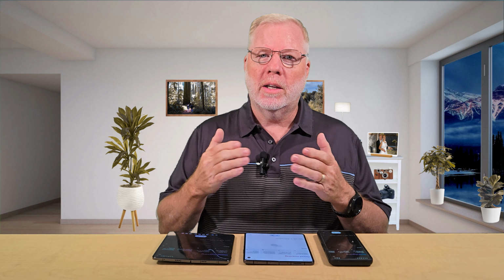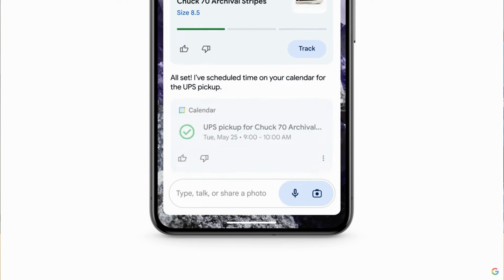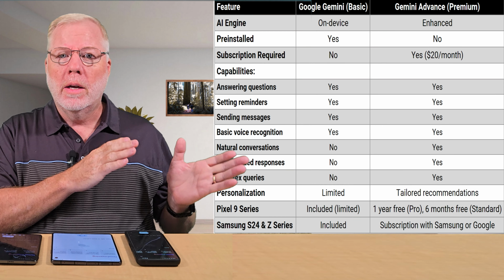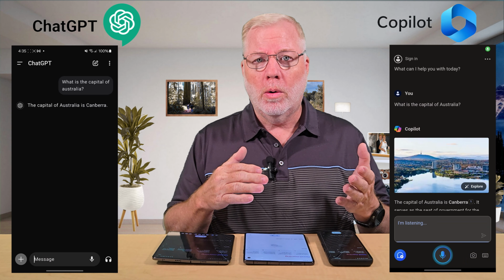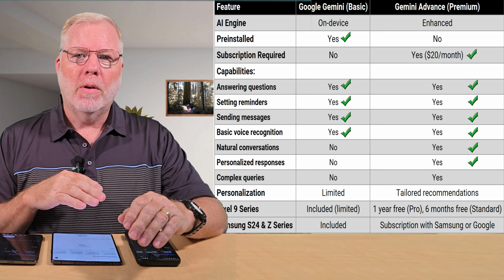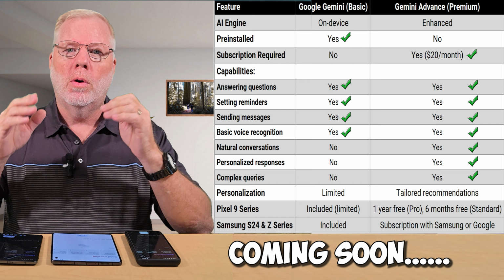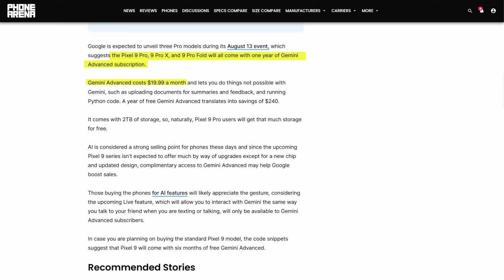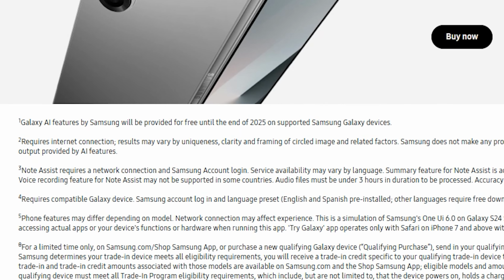Galaxy Z Fold 6 Exposed: The AI Trap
Uncover the hidden costs of the Galaxy Z Fold 6 in this video. Is it an AI trap? Find out if a subscription is required for this latest device!

Will Galaxy AI cost?
When will we have to pay for the AI on our devices?
Galaxy Z Fold 6 AI is not FREE Beware. Is it a Trap?

To get the full story and truth about the cost of AI features, don't miss this video.

Google Pixel Fold 2
Pixel Fold 2
Samsung Z Fold 6 FE Samsung Z Fold 6 Ultra # Samsung S24 Samsung S24 Ultra

The following links are to the channels Amazon store and all the items seen in the video. Purchasing from the links helps the channel and allows me to continue to provide content and present give-a-ways to our community. We appreciate your support.

3 in 1 Foldable Wireless Charging Station for Google Pixel Fold 2, Pixel Buds and Pixel Watch

SURITCH for Samsung Galaxy Z Fold 6 Case with Kickstand and New Slim S Pen Holder

Google Pixel-9-Pro Fold Slim Case: Hidden Kickstand, Hinge Protection

Foldable Wireless Charger for Samsung, 3 in 1 Fast Wireless Charging Station Stand for Samsung Galaxy

[2 Pack] Mini Portable Charger USB-C Power Bank 5200mAh

Mini Portable Charger with USB-C Connector, Upgraded 5200mAh Power Bank
Magnetic Stand Case for Samsung Galaxy S24 with Screen Protector[2 Pack]
Stylus Pen for Samsung Galaxy S23 Ultra S23+ S21 Pencil, Rsepvwy Active Digital Stylus
Wireless Charger for Samsung, 3 in 1 Fast Wireless Charging Station
Invisible Stand Magnetic for iPhone 15 Pro Case, Compatible with MagSafe
Hiearcool USB C Hub, USB C Multi-Port Adapter
TECKNET Wireless Mouse, Bluetooth Mouse for Laptop 2-in-1(Bluetooth 5.0/3.0+2.4Ghz)
CableCreation 6.6FT USB C to USB C Cable PD 100W with LED Display
TORRAS Magnetic & Stand for Google Pixel 8 Pro Case, Fit for MagSafe

iPhone 15
Pixel 8
Pixel 8 Pro
Samsung S24